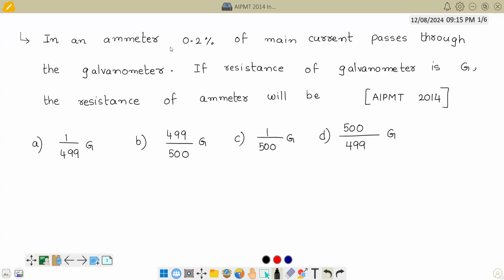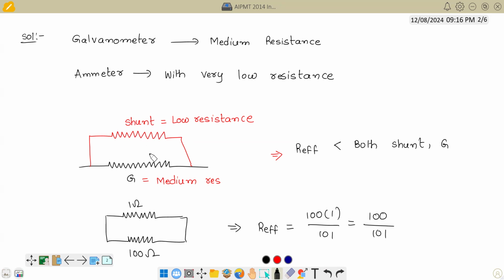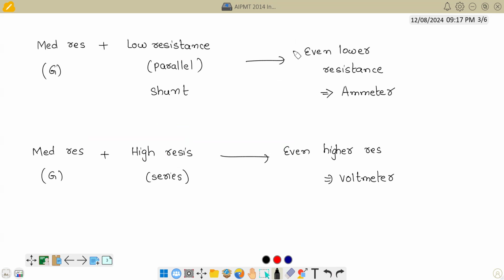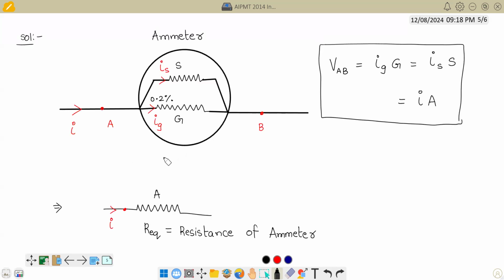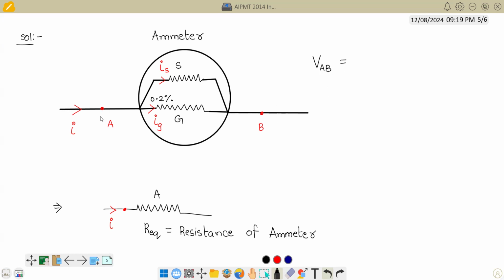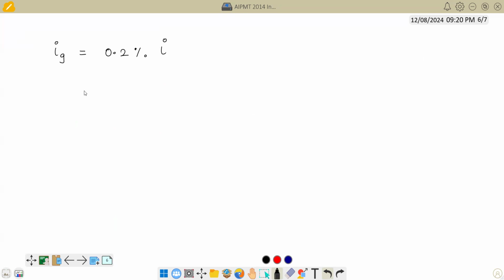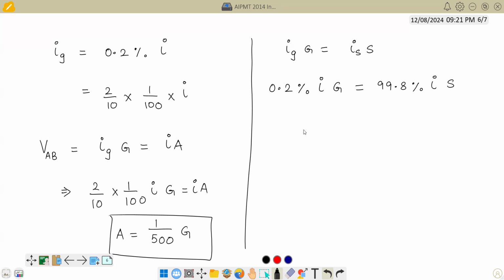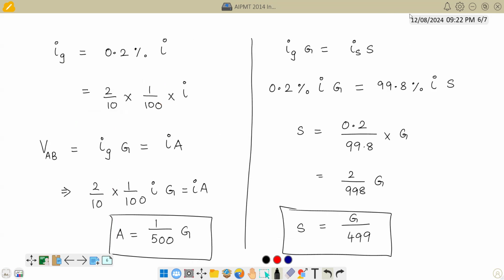In an ammeter 0 2% of main current passes through the galvanometer. If the resistance.....AIPMT 2014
In an ammeter 0 2% of main current passes through the galvanometer. If the resistance of galvanometer is G,the resistance of ammeter will be. AIPMT 2014